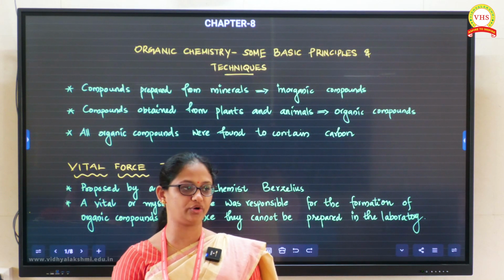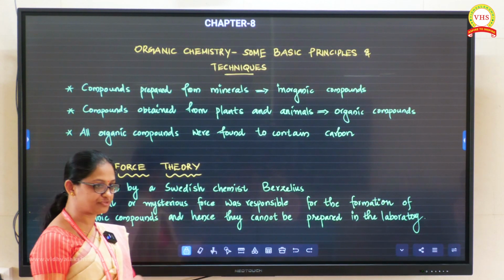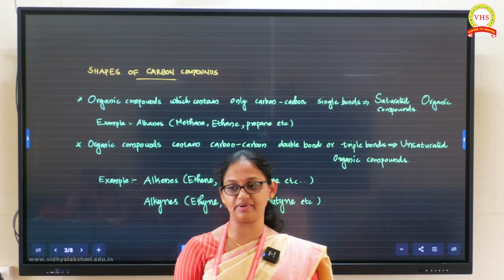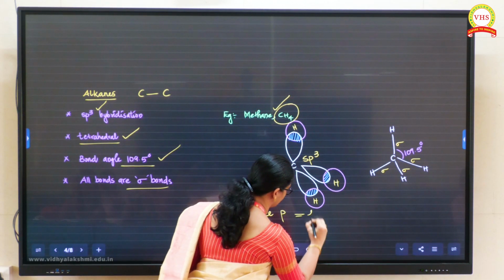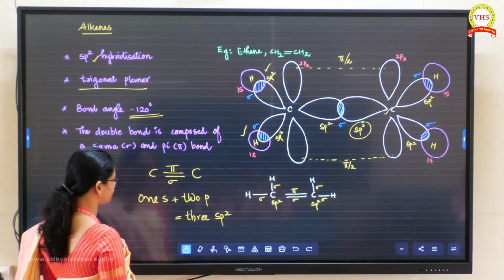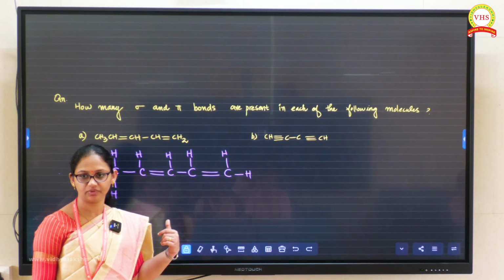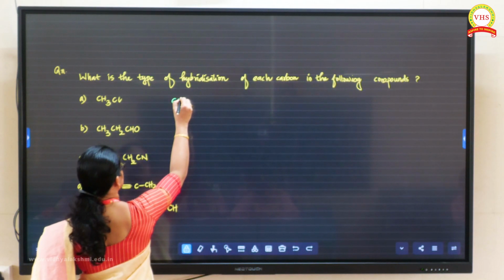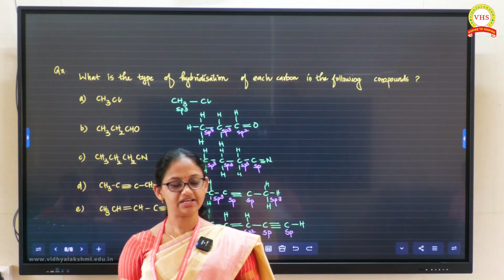Chapter 8 | Organic Chemistry | Some Basic Principles & Techniques